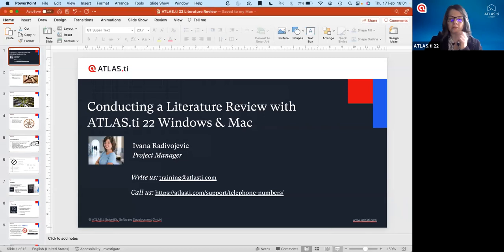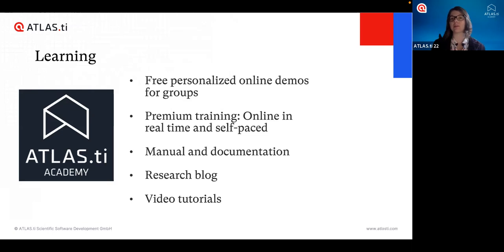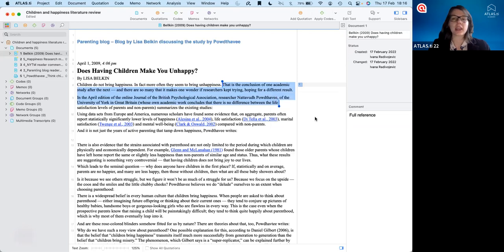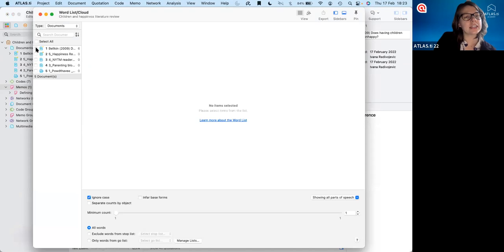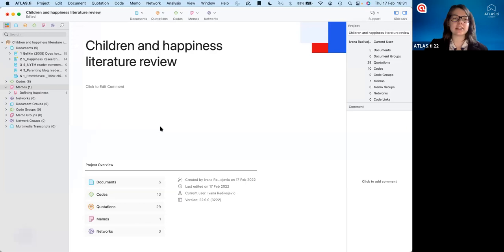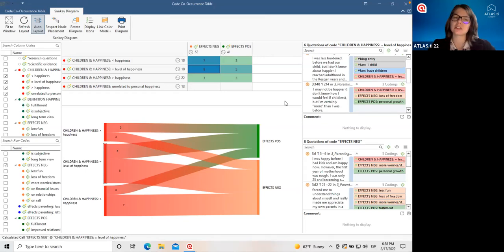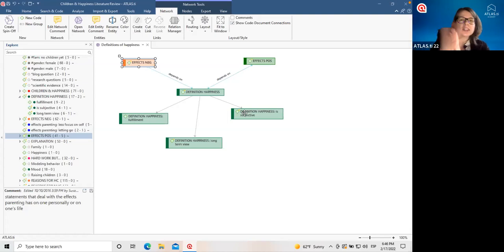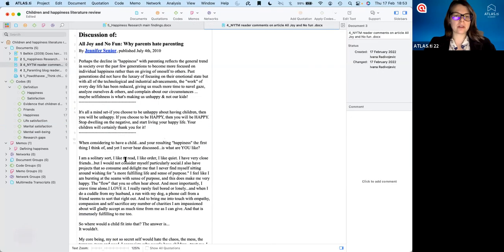Overview - Literature Review with ATLAS.ti 22 Windows & Mac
Get in touch with us via telephone, email, or live chat